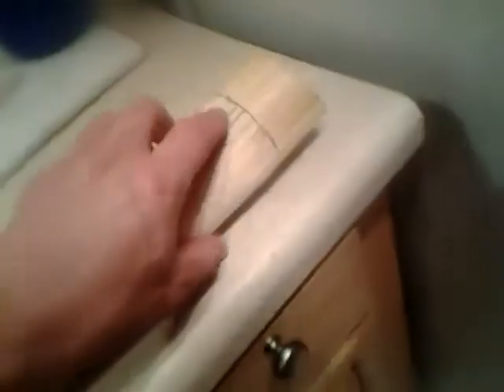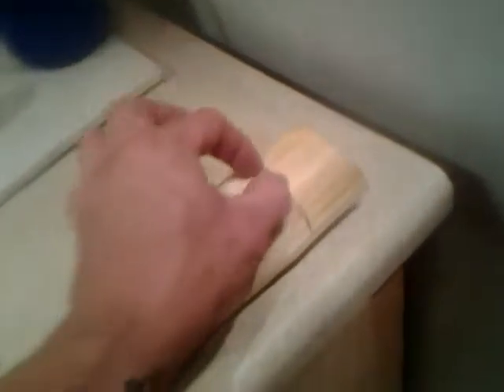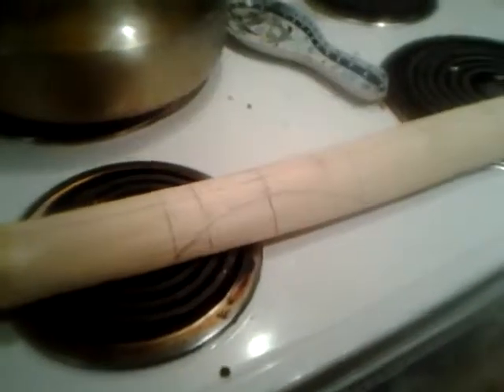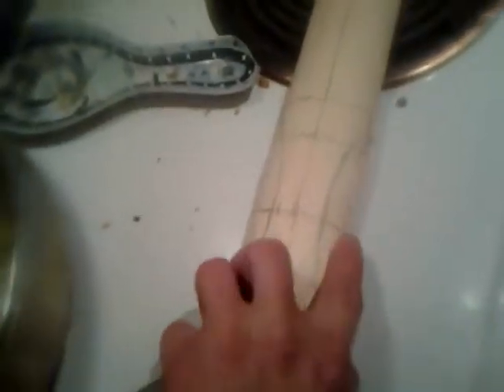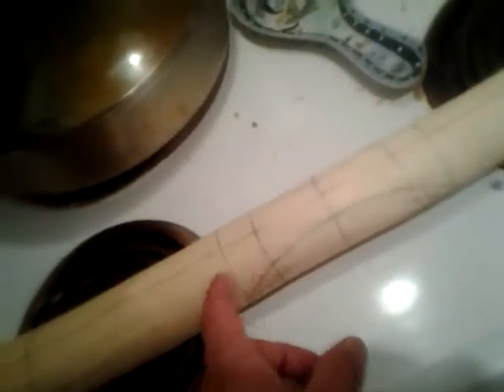Allergic hobbit bow update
Update on gift bow for allergichobbit